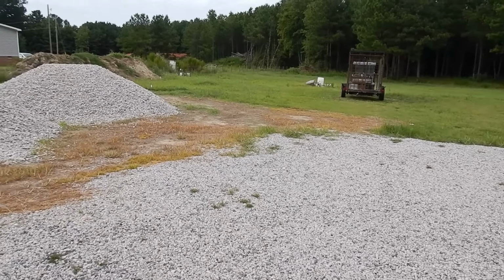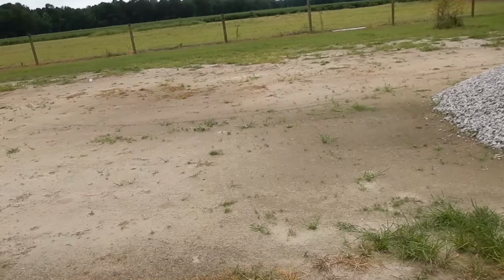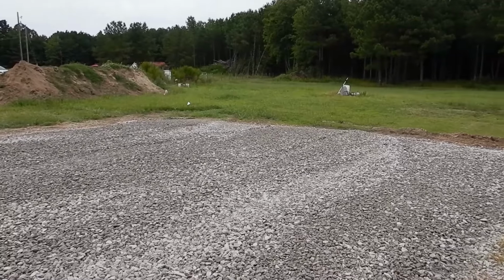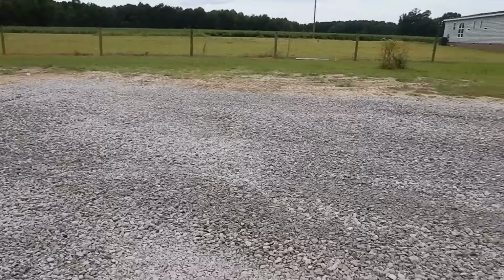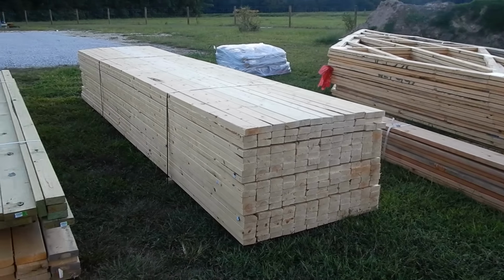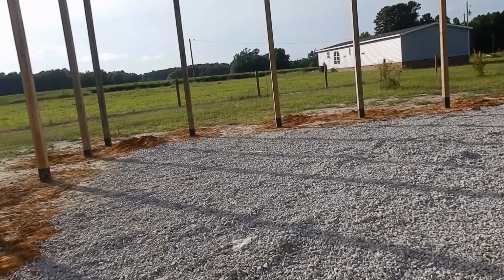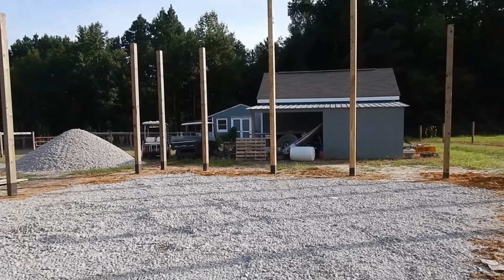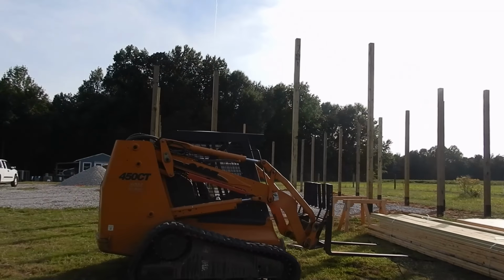Starting The New Shop Garage